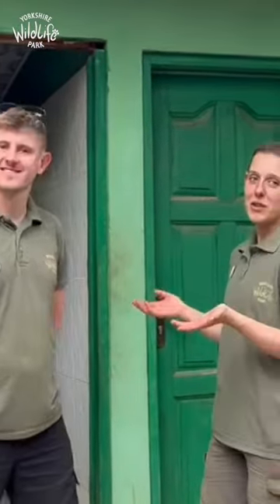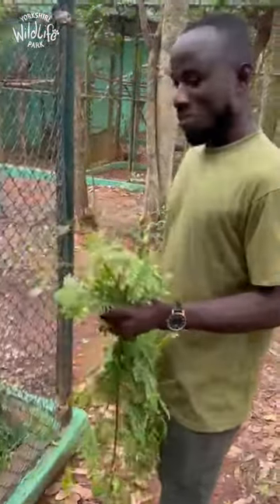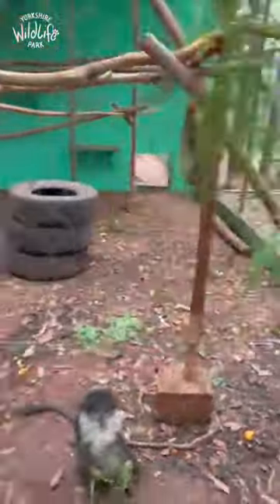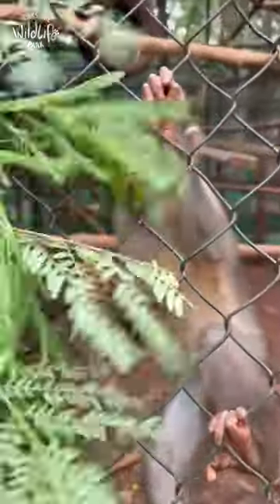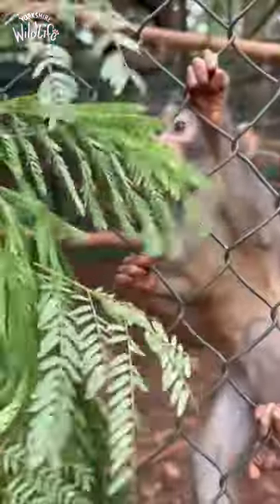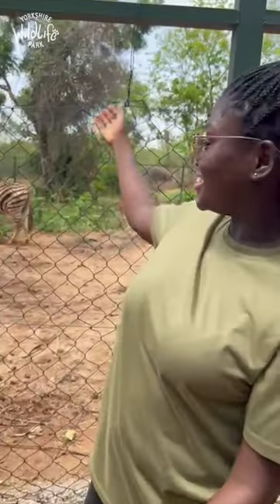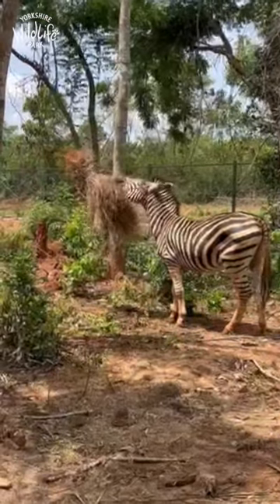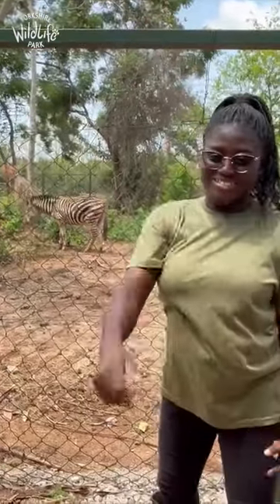E01 Welcome to Ghana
Yorkshire Wildlife Park Animal Rangers Greg and Jasmine head out to Ghana to support field work protecting primates and several other important welfare & conservation. Follow their animal adventures across the amazing African nation of Ghana.